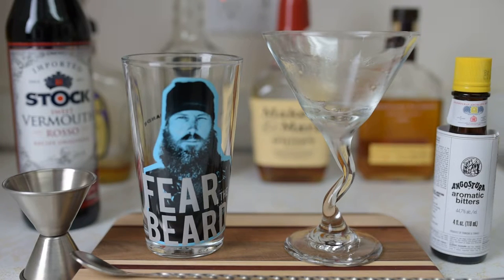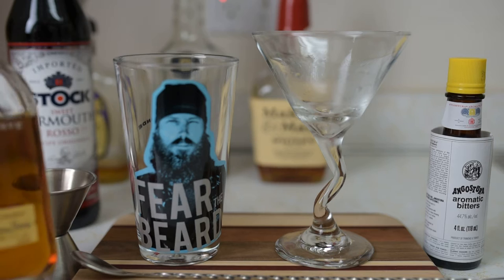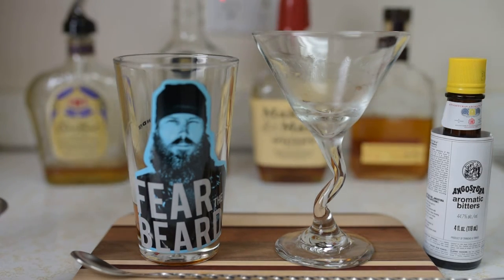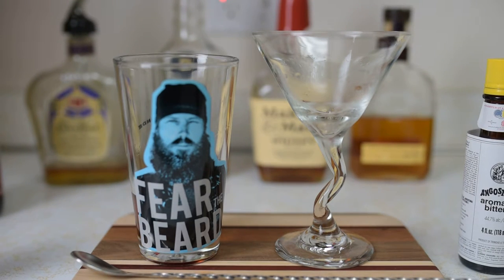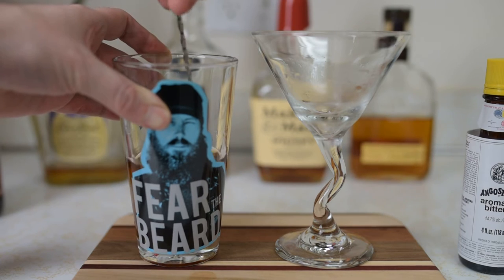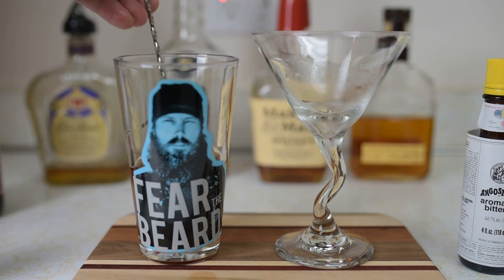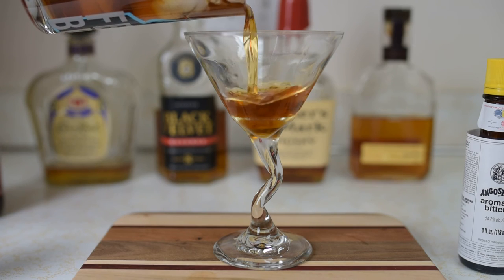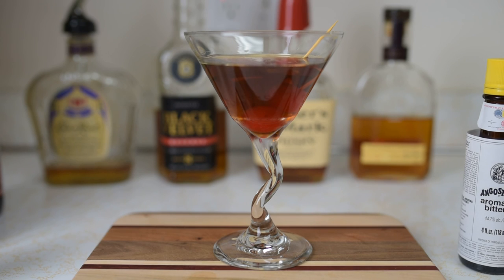Classic Cocktail Recipe: The Manhattan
Another simple yet classic whiskey drink recipe for your enjoyment.